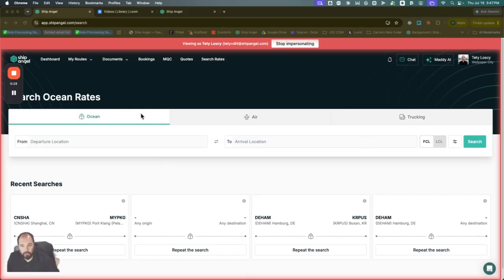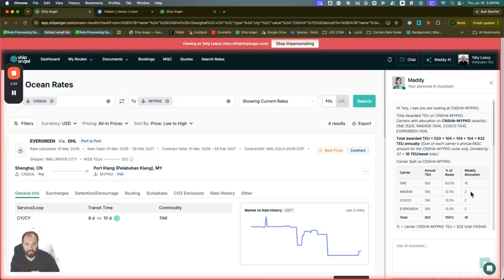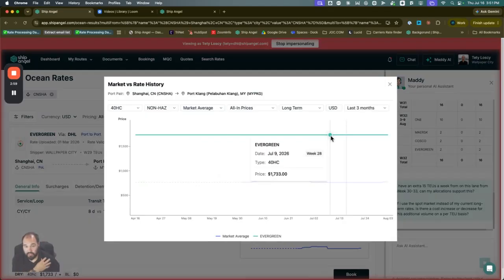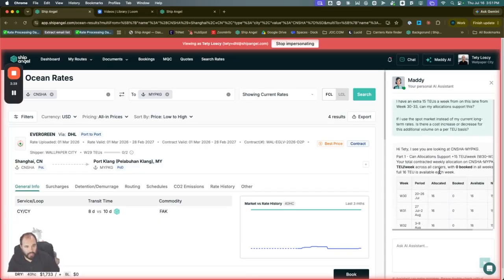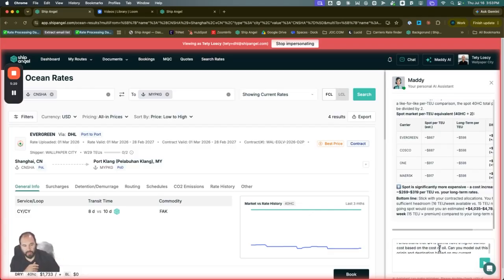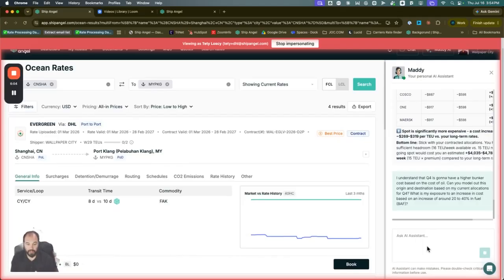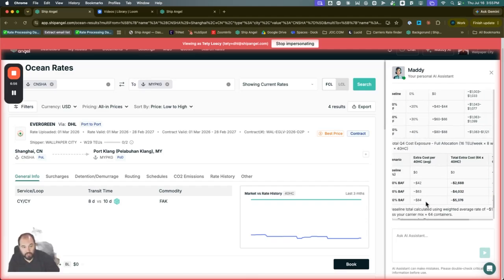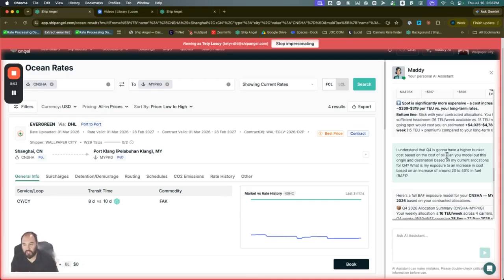Meet Maddy: Ship Angel's AI Agent for Freight Rates and Bookings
Maddy assists with rate analysis and a booking, including scenario questions like how to mitigate a BAF increase using contract rates, spot rates, and dead freight trade-offs.

Want to see MADDY work on your own data? Speak with us